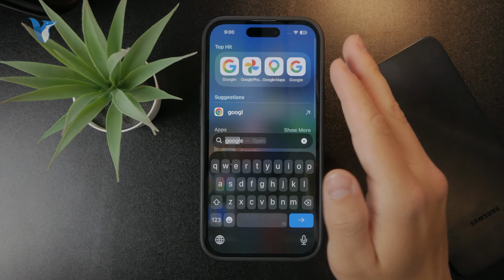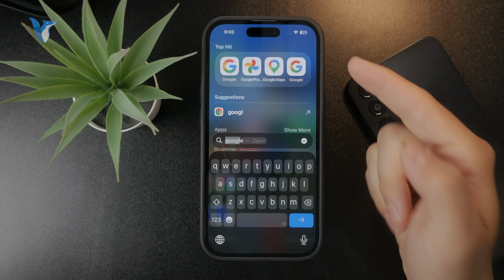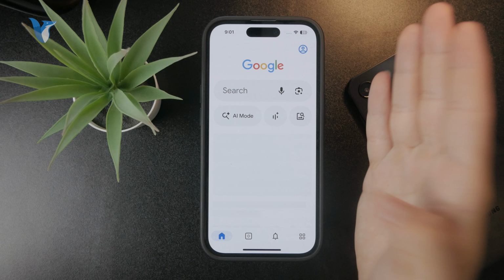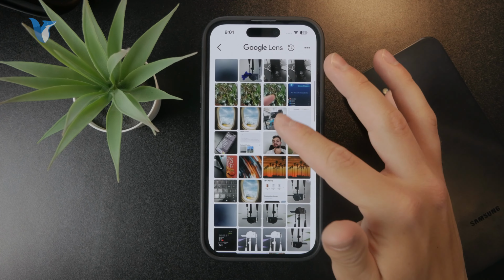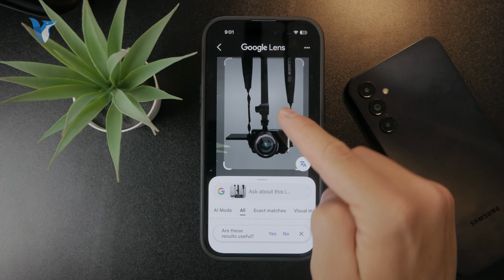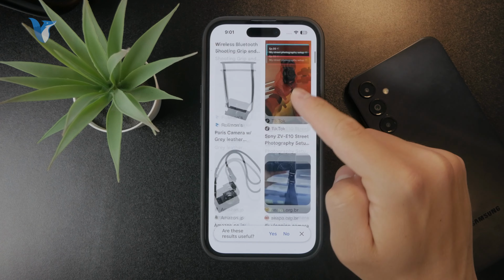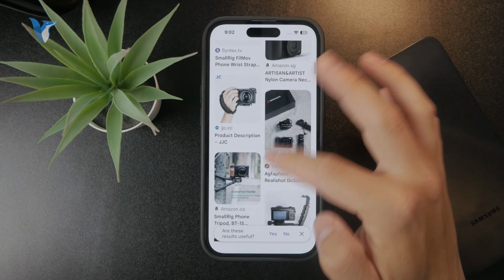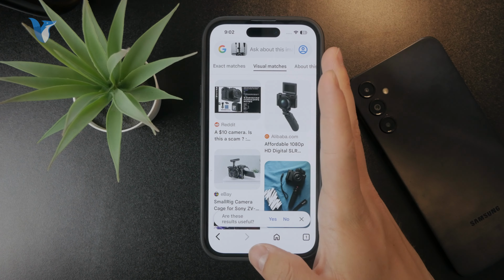How to Search for Similar Photos on Google (tutorial)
Learn how to find visually related images by using Google Images or Google Lens to upload an original photo and discover similar pictures across the web.